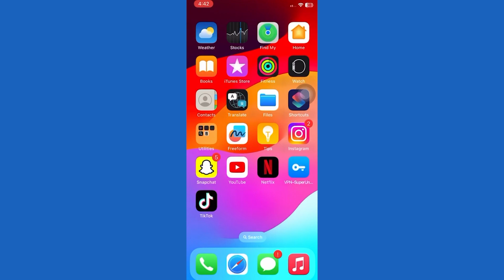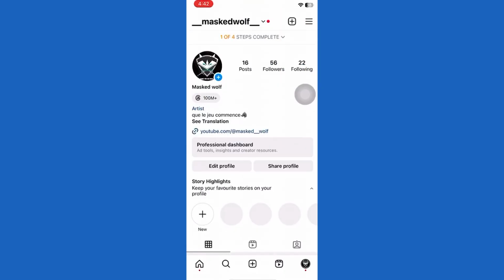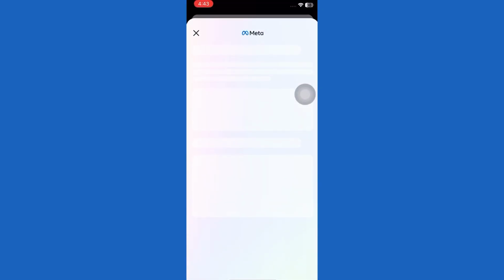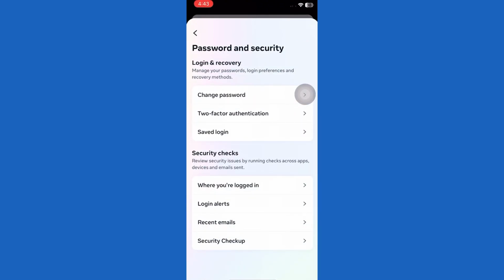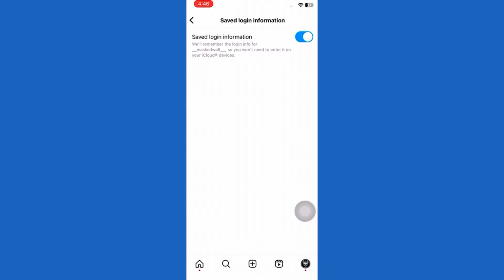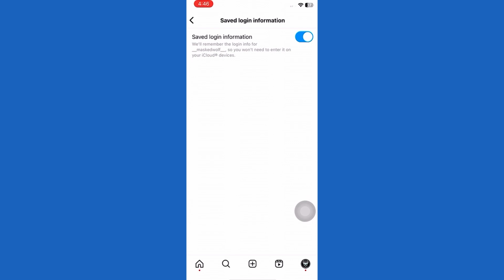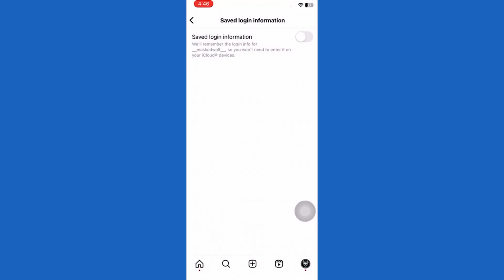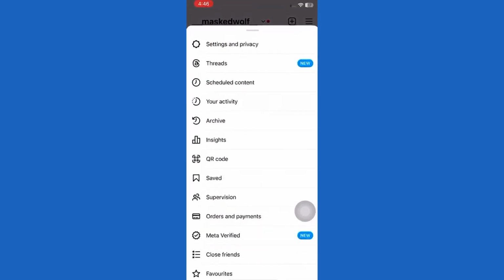How To Remove Saved Login Info On Instagram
This video guides you through an easy step-by-step process to remove saved login information on Instagram. So make sure to watch this video till the end.